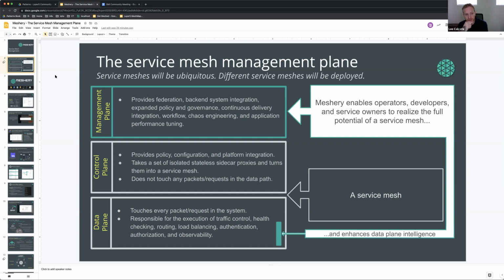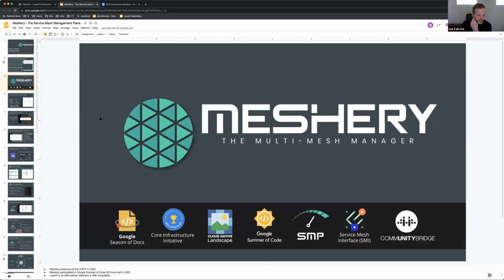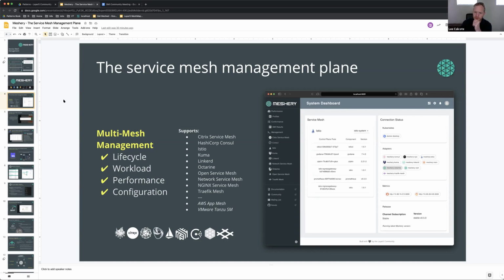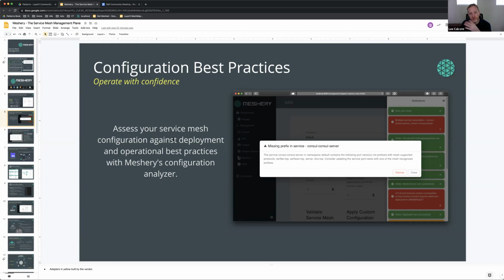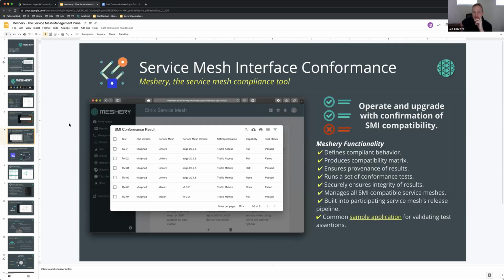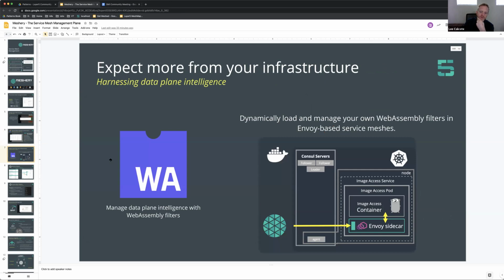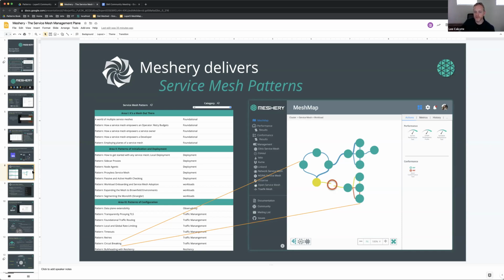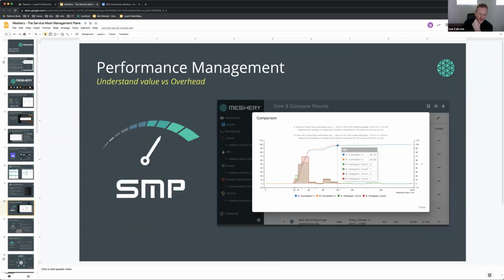CNCF Service Mesh Interface Project 2021-06-09